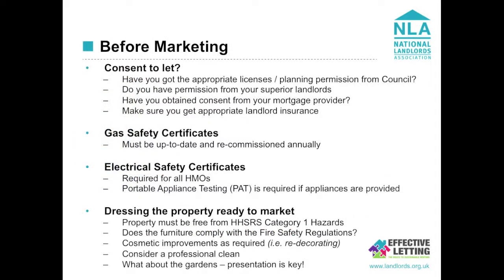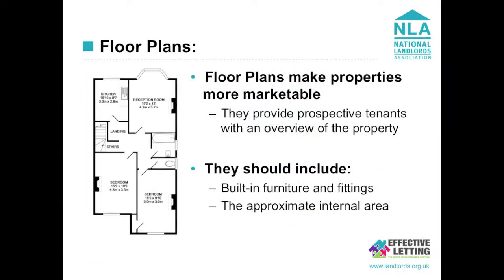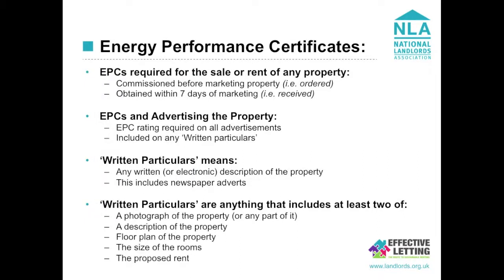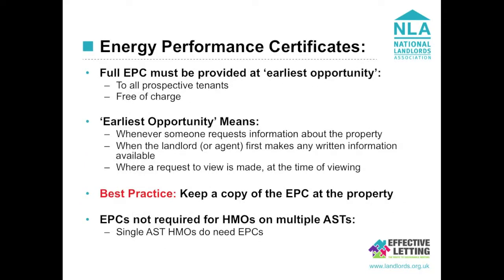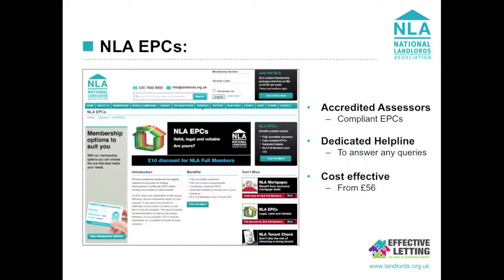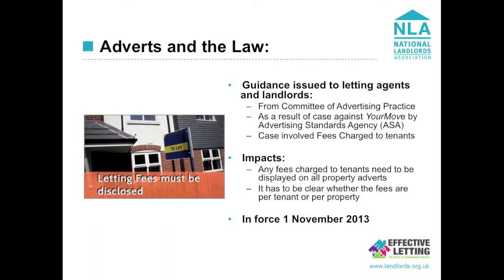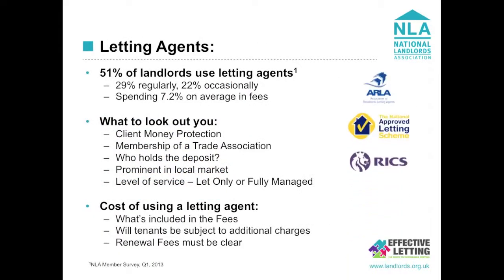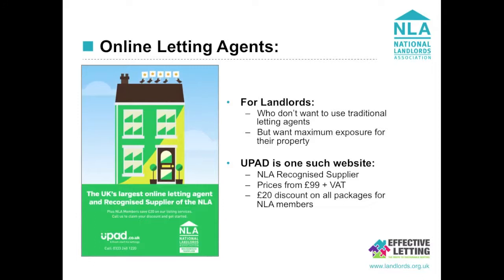Effective Letting - Advertising a Property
Effective Letting (1)